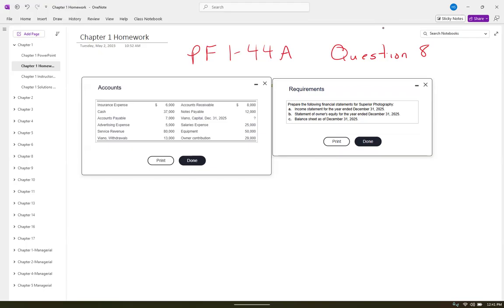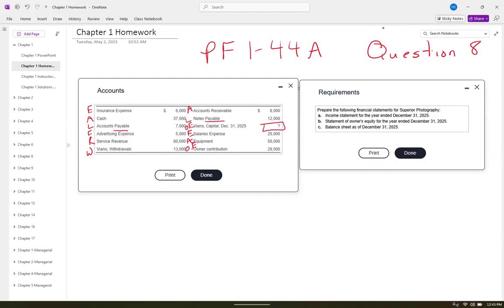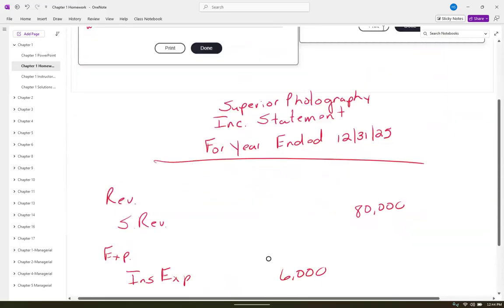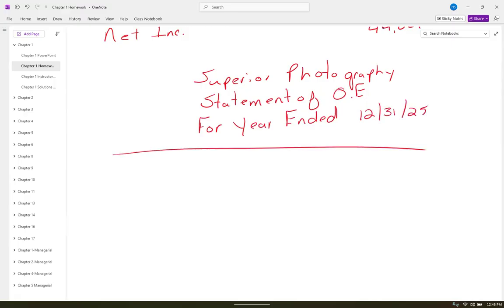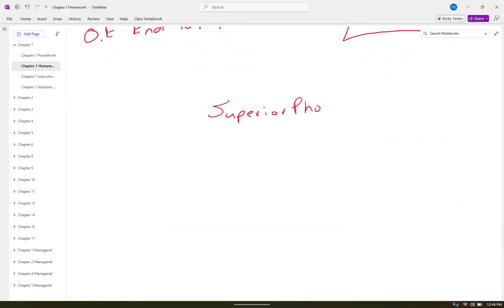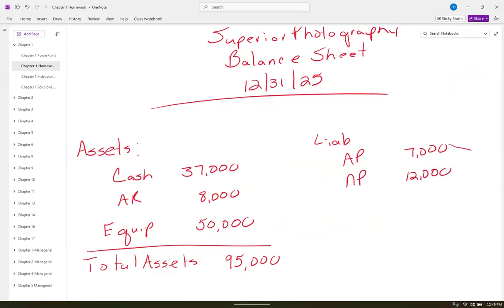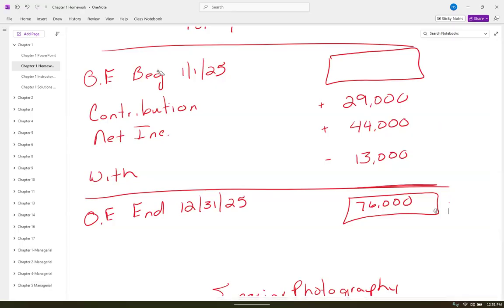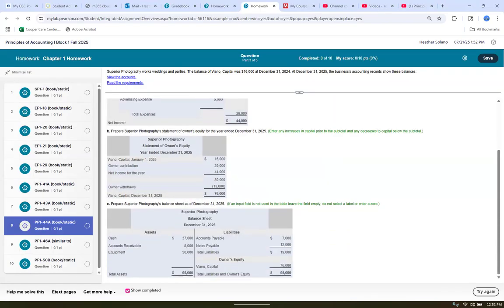Principles of Accounting I Chapter 1 EF 1 44A